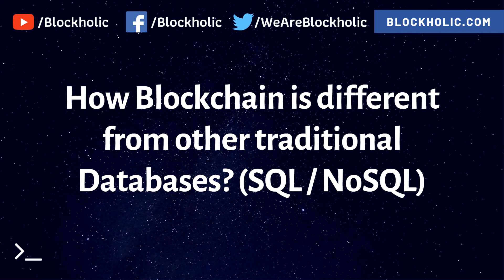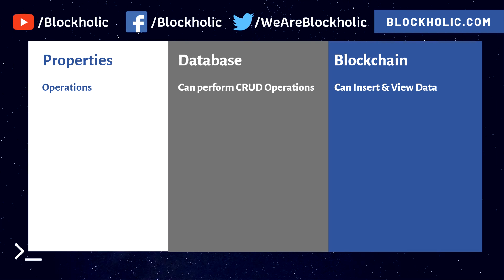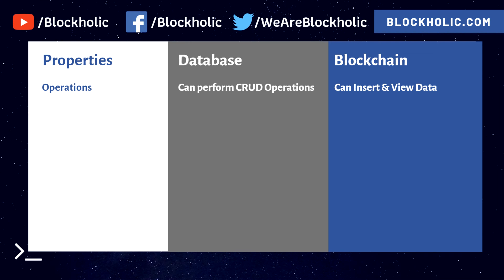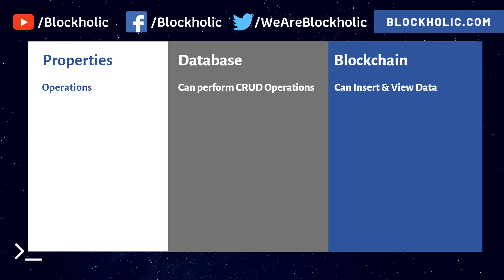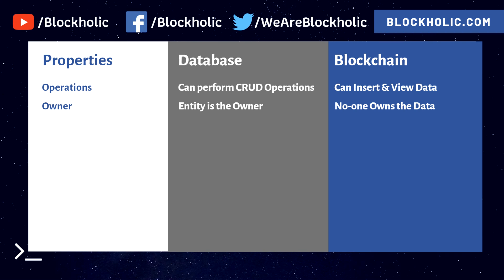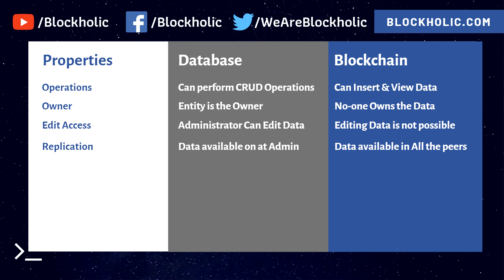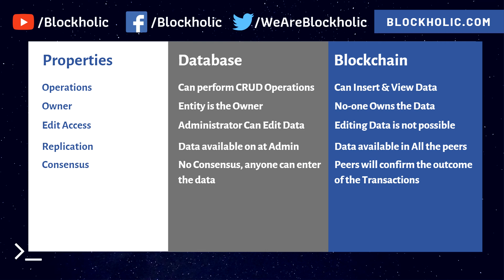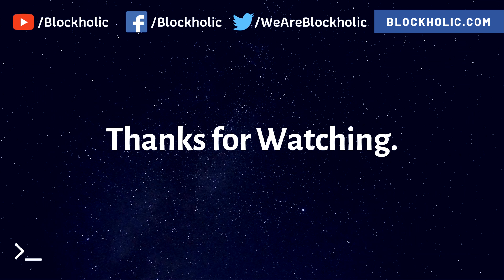Part 7 - What is the difference between Database (SQL / NoSQL) and Blockchain